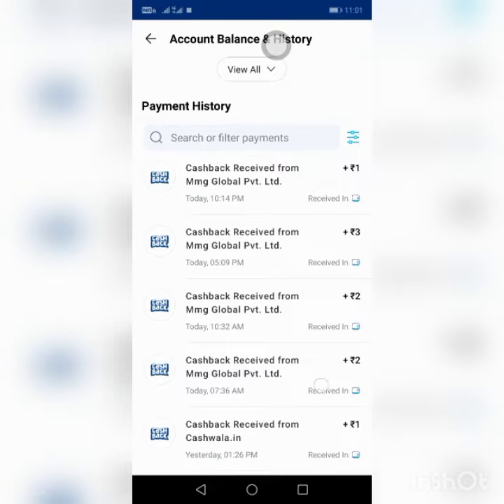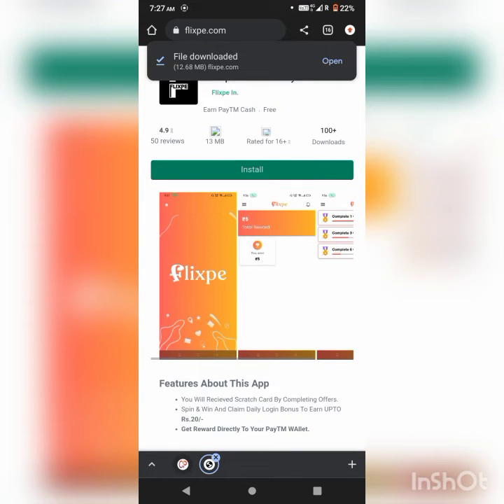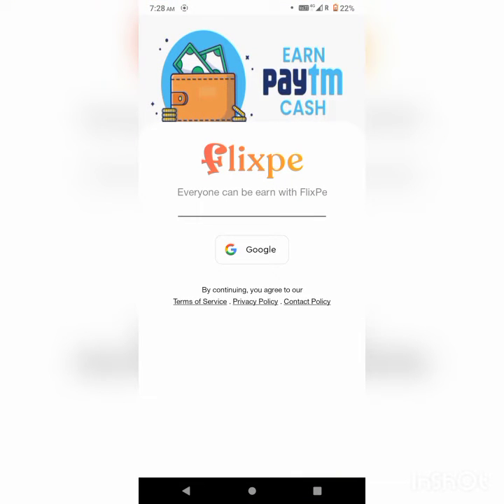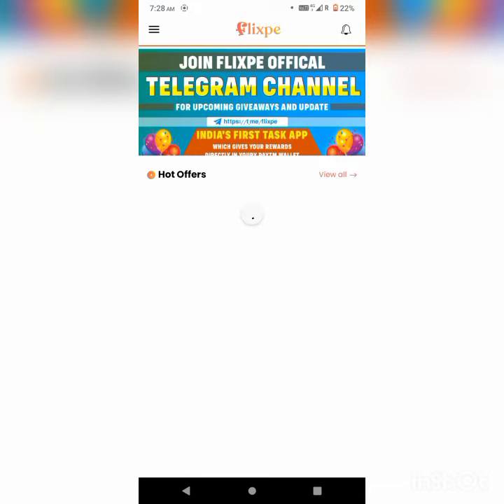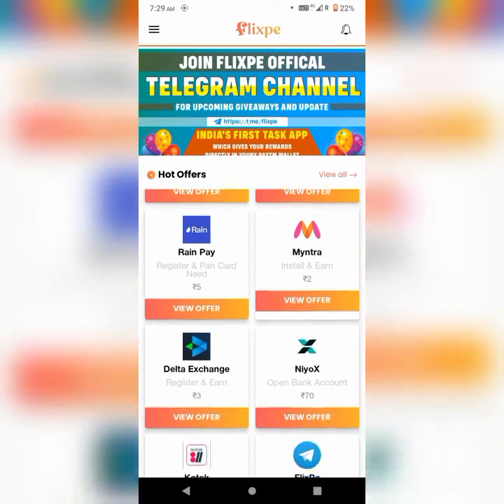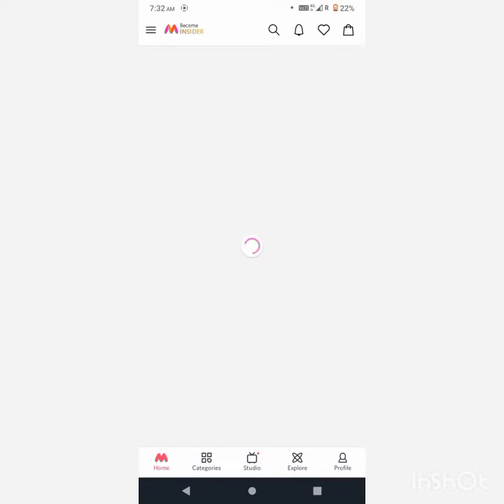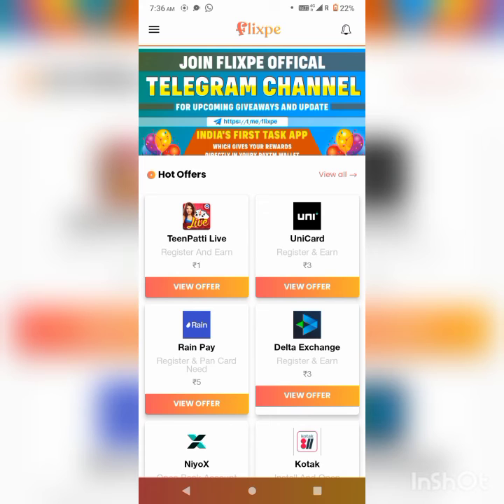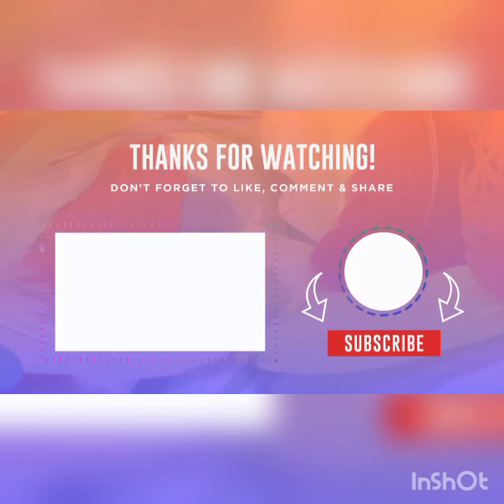Paytm money earning App||Online money earning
Paytm money earning App

Paytm Money earning app@Dreams Tech Tamil

No investment jobs tamil
No investment online jobs
Paytm money earning app new.paytm money instant transfer app. paytm money earn app instant withdrawal. Captcha earn money Paytm Tamil.
instant Paytm cash earning app without investment.instant Paytm cash earning app without investment.earn Paytm cash daily.earn Paytm cash daily Tamil.
Earn Paytm cash daily 2022.earn Paytm cash daily 2021.
how to earn Paytm cash without investment in Tamil.
how to earn Paytm cash without investment in 2021.
how to earn Paytm cash without investment Tamil 2022.
how to earn Paytm cash without investment in Tamil 2022.how to earn Paytm cash without investment today.how to earn Paytm cash without investment.how to earn Paytm cash without investment in Tamil.
how to earn Paytm cash without investment in Tamil 2022.
How to earn Paytm cash without investment in Tamil 2021.
Best earning app without investment 2021 Tamil.
Best earning app without investment 2022 Tamil. Earn money online Tamil 2021.earn money online Tamil 2022.earn money online  in Tamil 2

Frozen reel
make money tamilan channel
make money tamilan
make money tamil
online earning tricks channel
digital media
online earning tricks

best earning applications
Best money making applications
Online jobs at home tamil
Online jobs